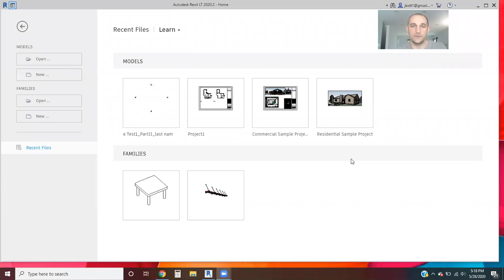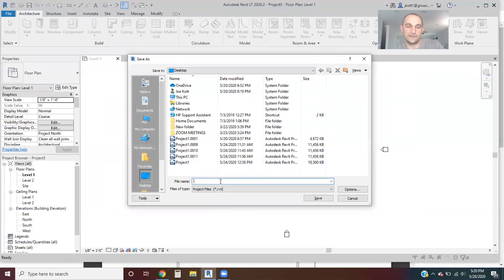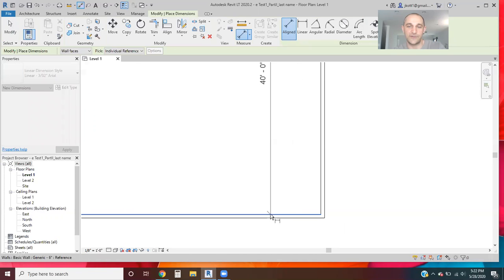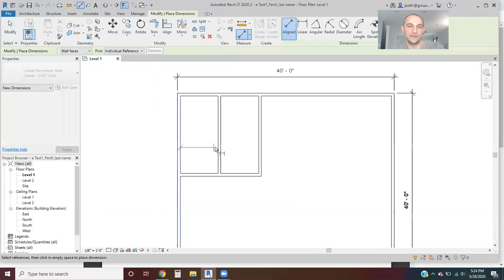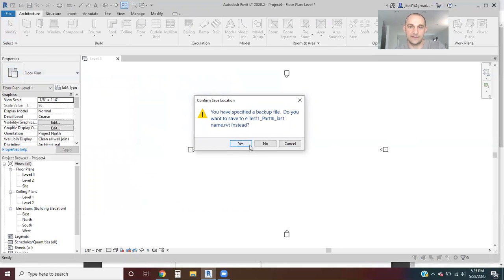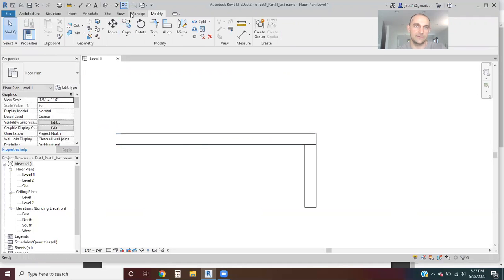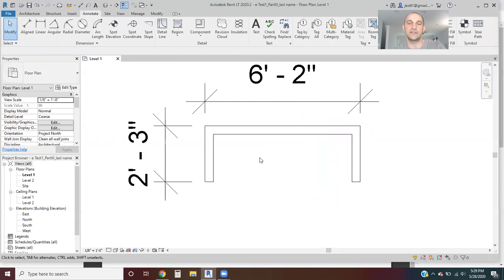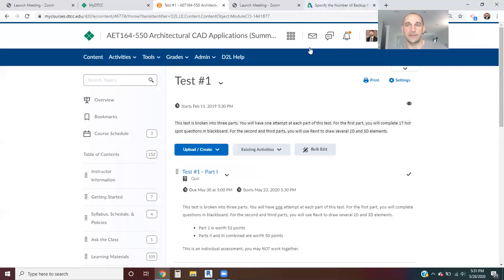AET164 - TEST 1 REVIEW